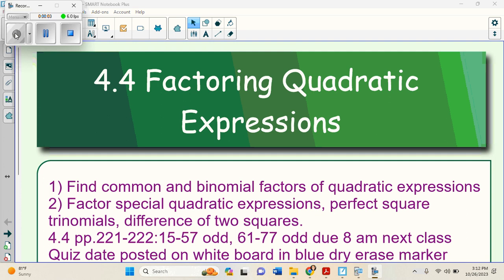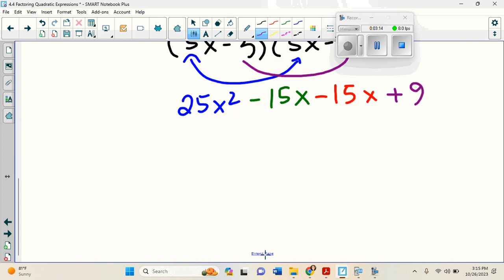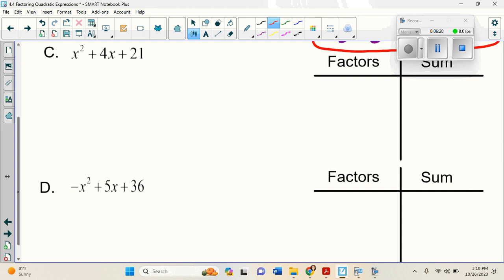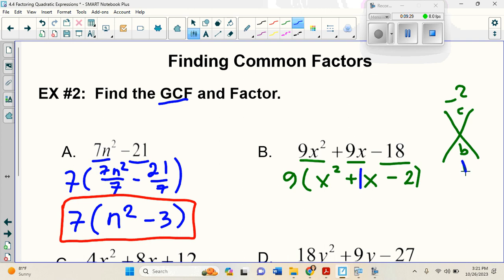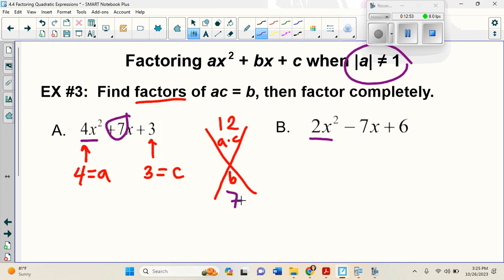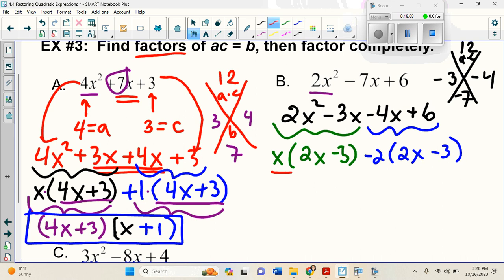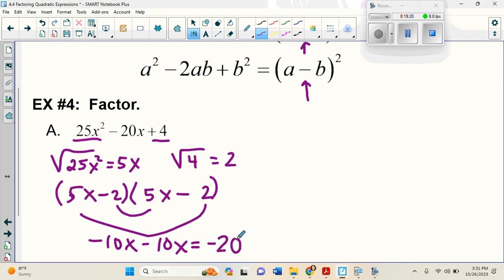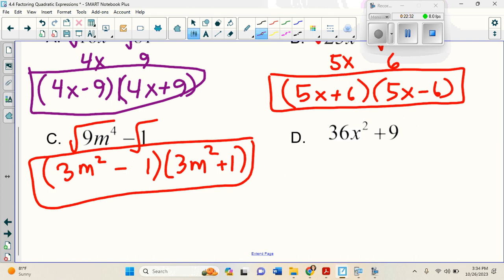4.4 Factoring Quadratic Expressions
This is 4.Four Factoring Quadratic Expressions.
I forgot to redo Ex#2 D.
The answer is 9(2y+3)(y-1)